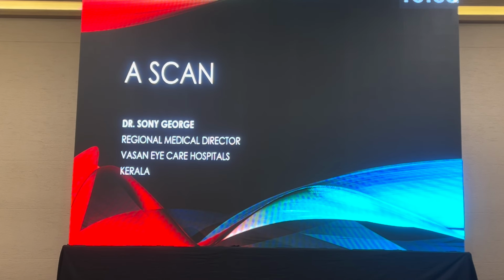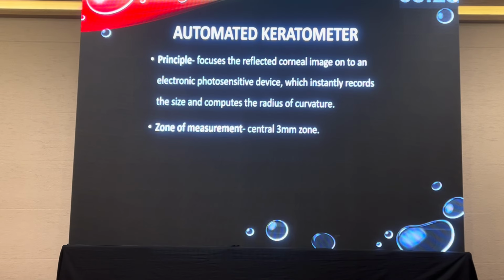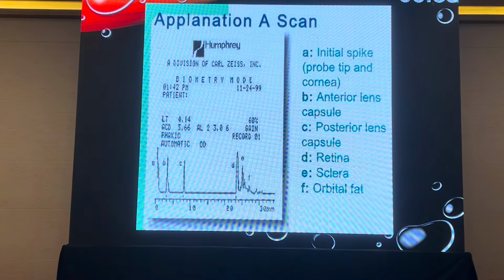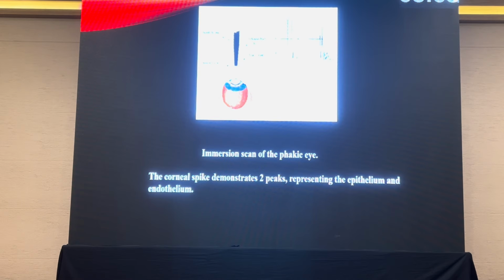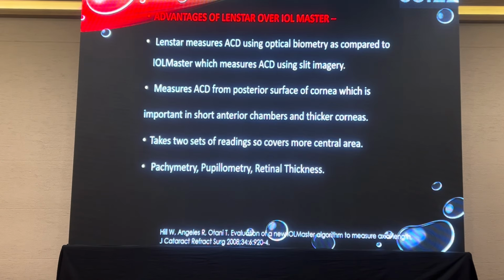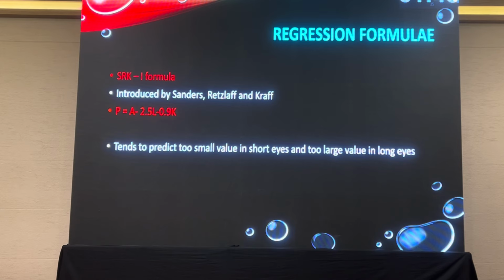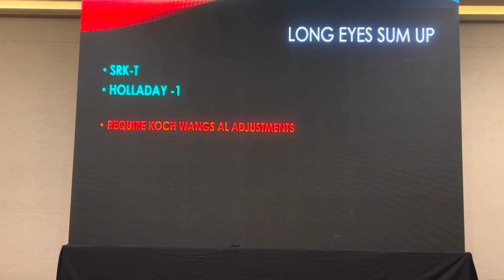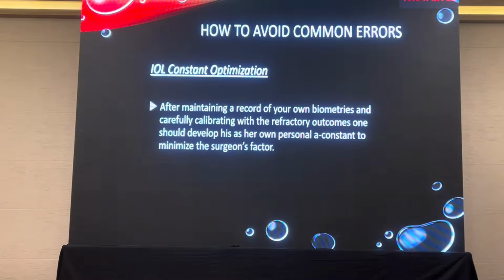A-scan : Dr Sony George : Dr. Noel Moniz Memorial Lecture & CME 2026